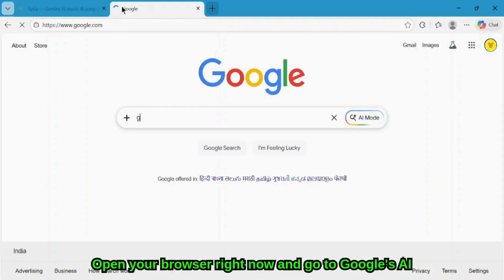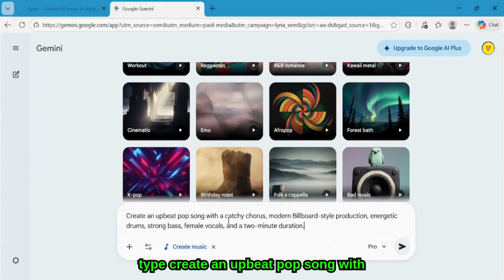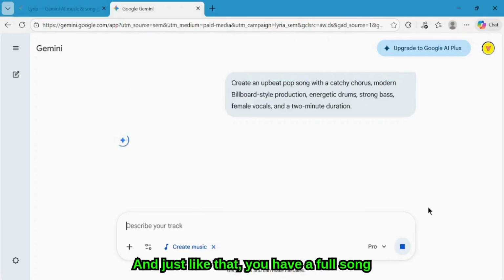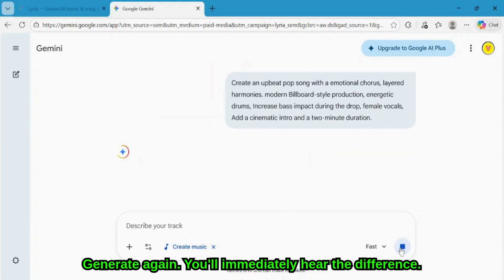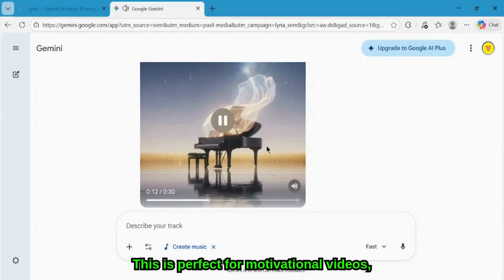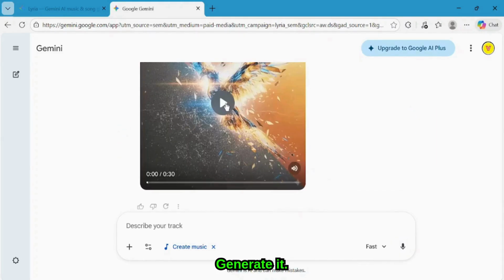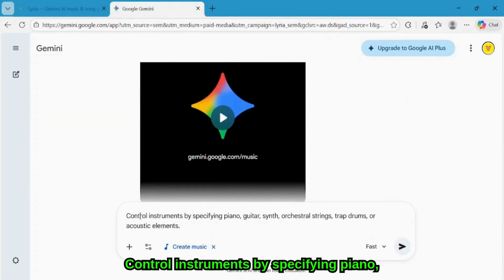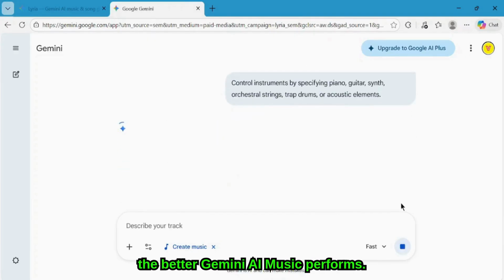Make Viral Songs in 5 Minutes! Google AI Music Generator Tutorial | Gemini AI Music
Want to create professional songs in minutes? In this video, I’ll show you how to use google ai music generator to create high-quality tracks instantly using gemini ai music.
This step-by-step google ai music generator tutorial is perfect for beginners, YouTubers, content creators, and musicians who want to generate original music without expensive software.

You’ll learn:

How to access google ai music generator

How gemini ai music works

How to turn text into full songs

How to export and use your AI-generated music

How to create viral background music for YouTube

Whether you're making YouTube videos, TikToks, Instagram Reels, or podcasts, gemini ai music makes music production simple and fast.

Topic Covered:
google ai music generator
gemini ai music
google ai music generator tutorial
how to use google ai music generator
gemini ai music tutorial
ai music generator
free ai music generator
google ai music
create music with ai
ai music for youtube
text to music ai
ai song generator
music ai tool